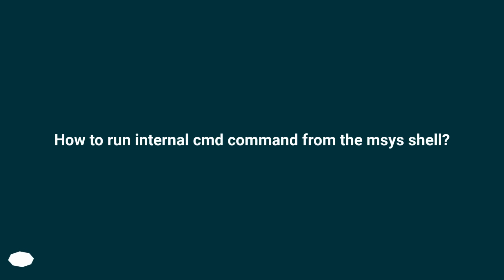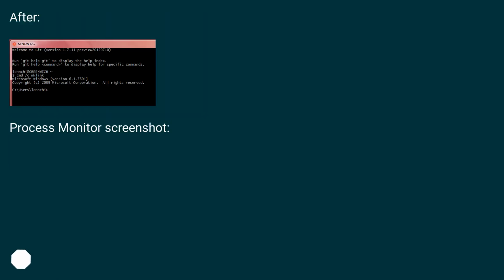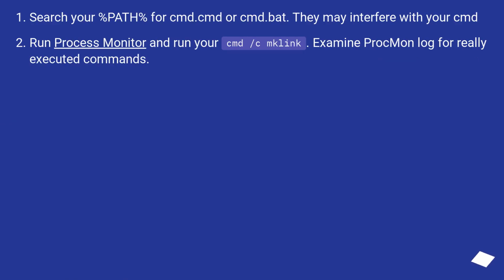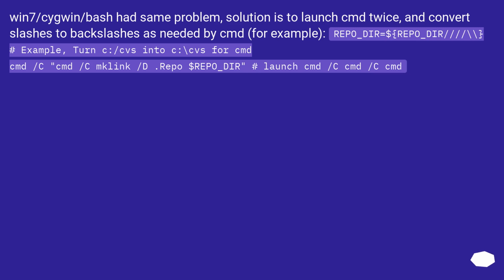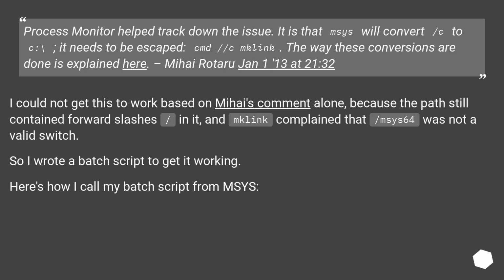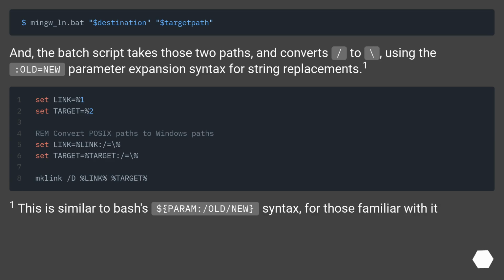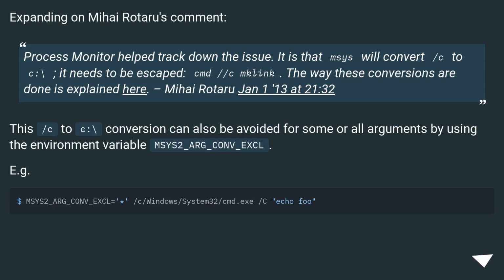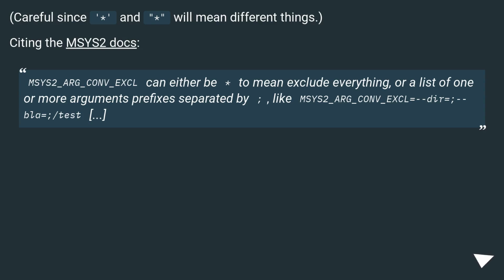How to run internal cmd command from the msys shell?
Chapters
00:00 Question
01:23 Accepted answer (Score 16)
01:49 Answer 2 (Score 3)
02:34 Answer 3 (Score 2)
03:52 Answer 4 (Score 1)
05:14 Thank you